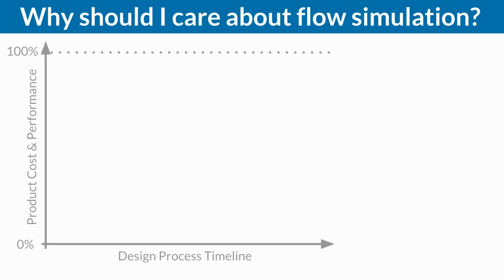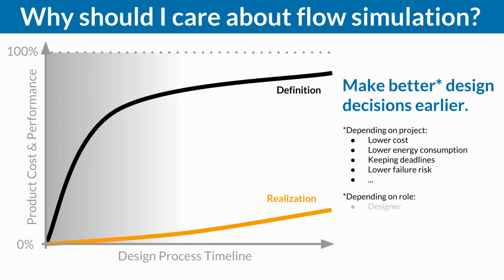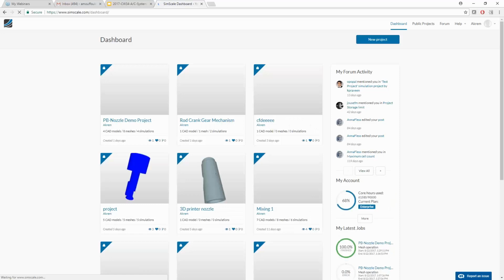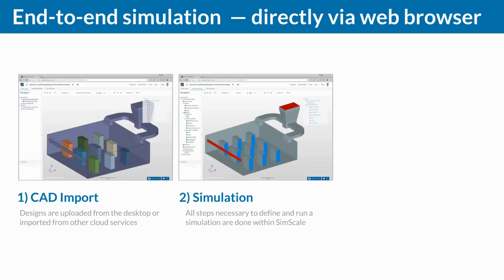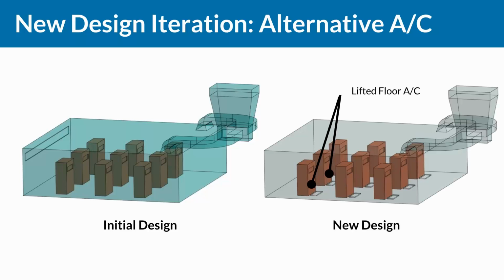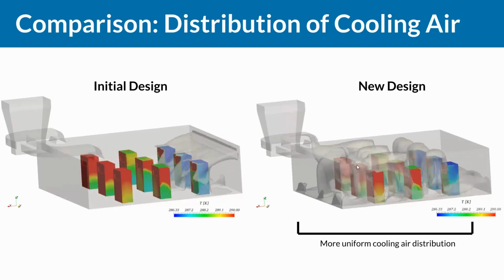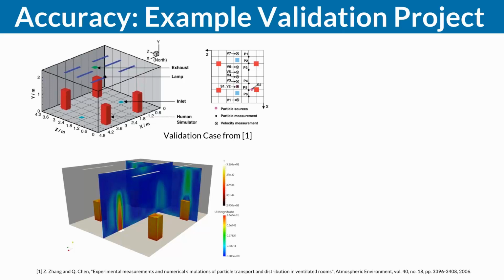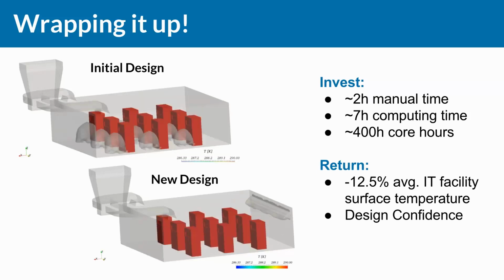Validating Air-Conditioning Design for Server Room Cooling with CFD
In this 30-minute demo, we take a look at how web-based flow simulation helps engineers design more efficient air conditioning systems. We’ll propose a new air conditioning system for server rack cooling and help you understand why the new design is better than conventional air conditioning systems, thereby displaying the validity of the new design.

By participating, you will learn:
- How flow simulation can help you design better air conditioning systems
- How to interpret results and cross-validate them against different designs
- How your design process becomes more agile with web-based flow simulation